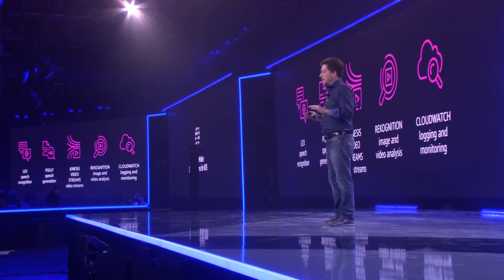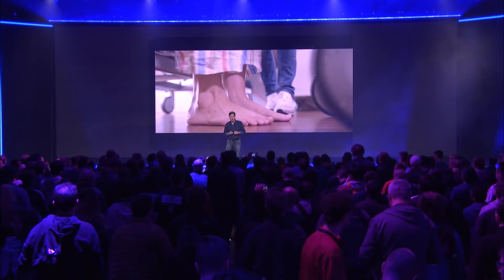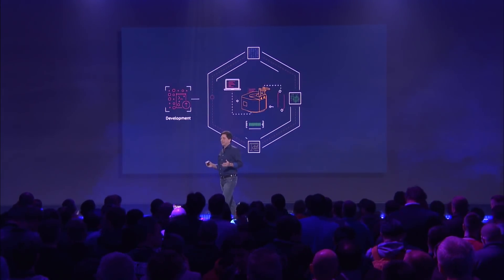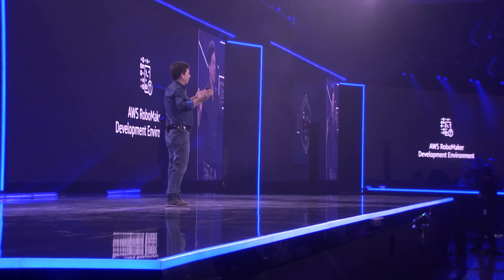AWS re:Invent 2018 - Announcing AWS RoboMaker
Announcing AWS RoboMaker, a new cloud robotics service that makes it easy to develop, simulate, and deploy intelligent robotics applications at scale.